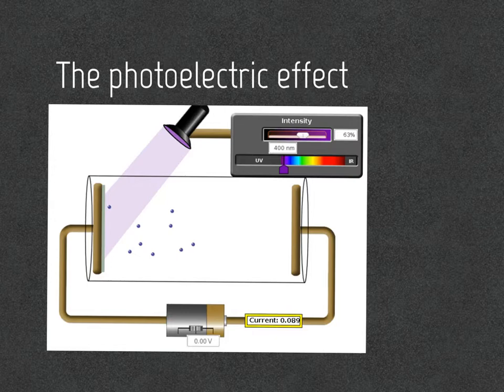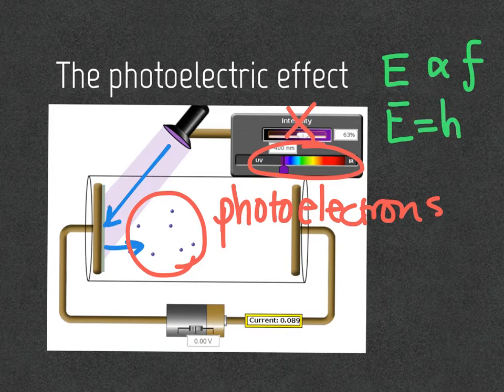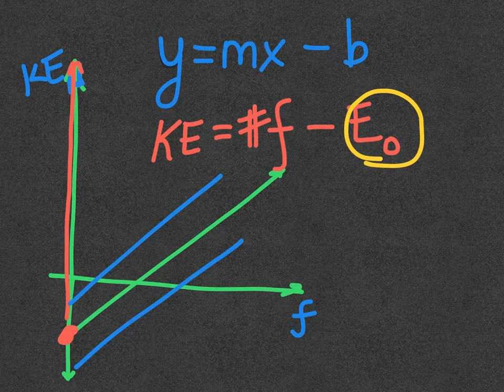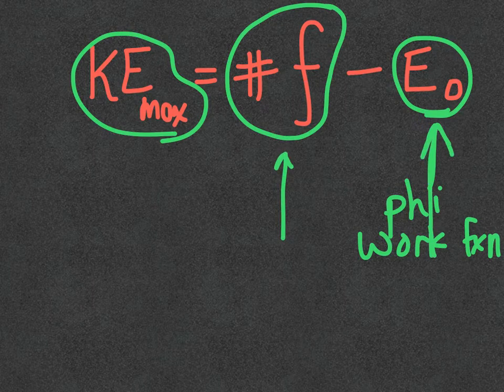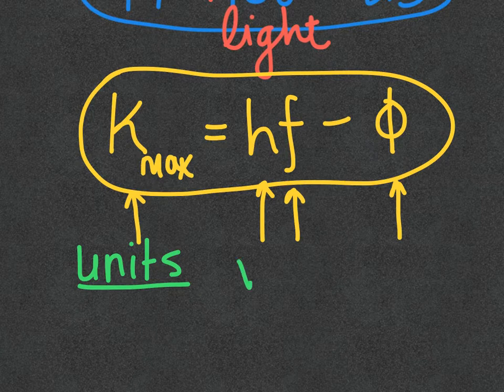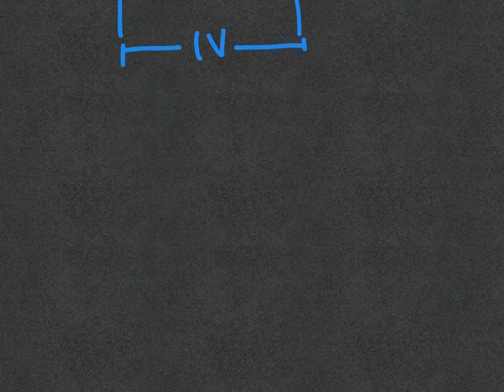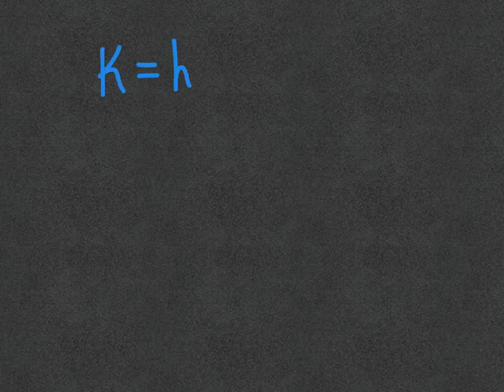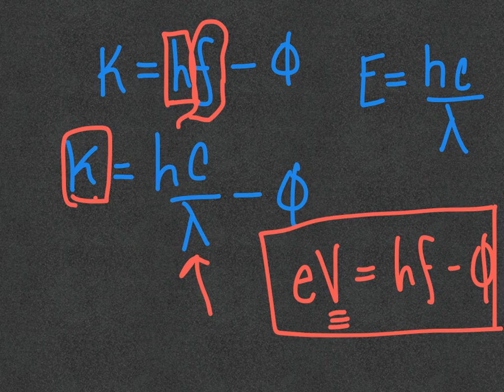The Photoelectric Effect